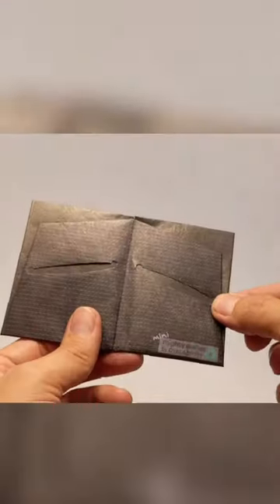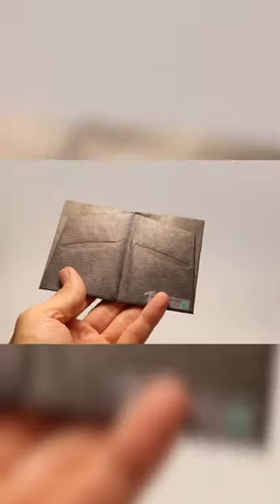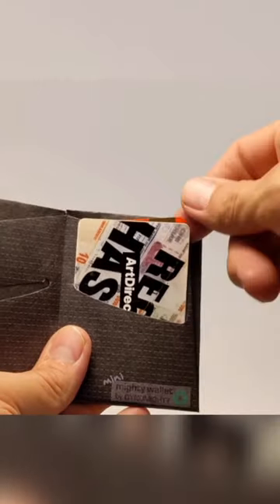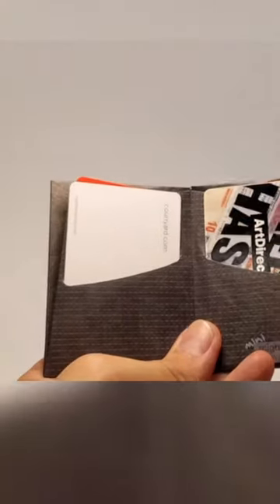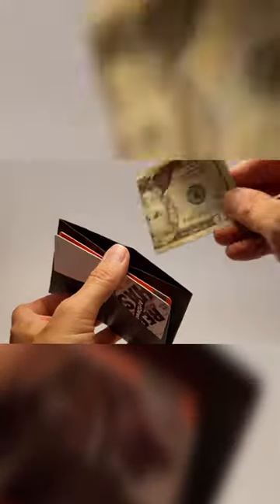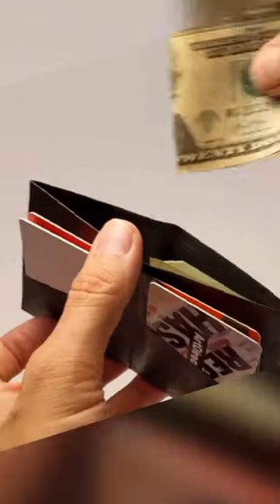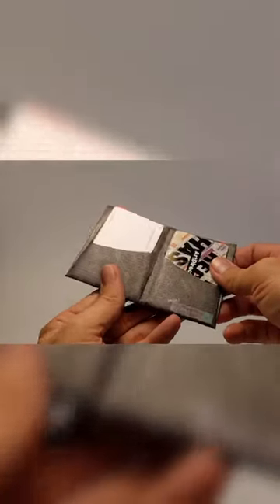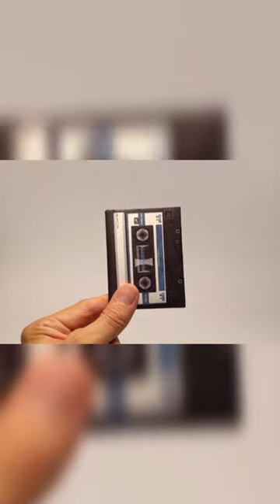The Cassette Tape mini Mighty Wallet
The Cassette Tape Mighty Wallet is a throwback to the mixtape fondness of the 80s and a perfect gift wallet for any music lover that they will cherish every time they leave the house.

The mini Mighty design has 8 different storage areas holding up to 12 cards and cash but remaining paper thin even stuffed full.

Thinner than 3 credit cards, yet expandable and long lasting.

Put some fun in your everyday carry!